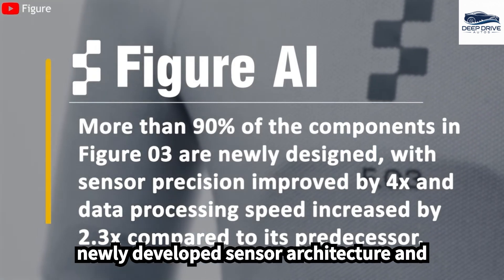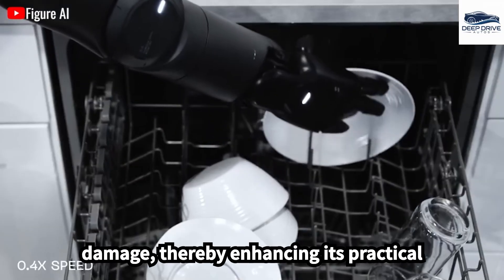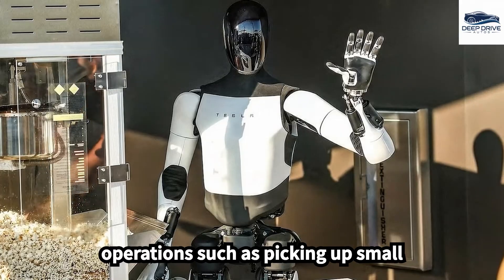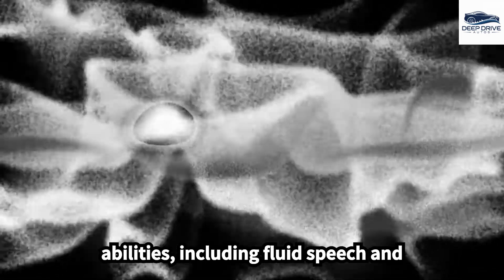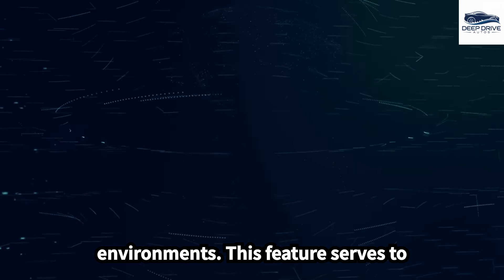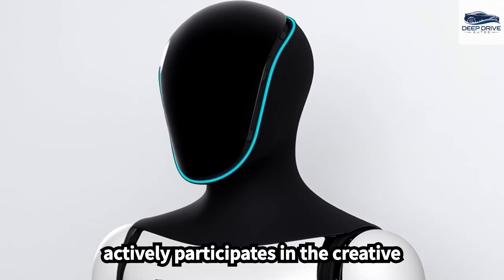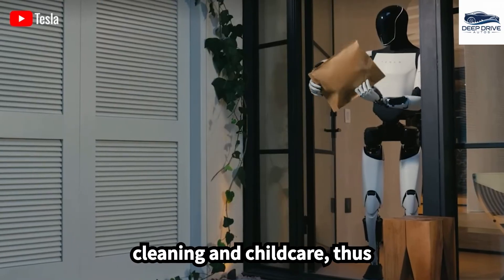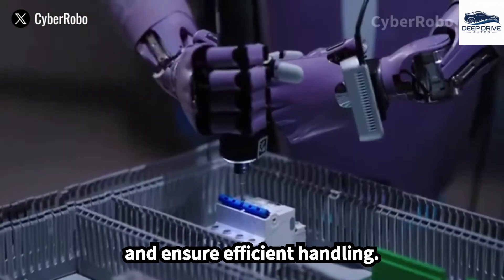Finally Happened! Tesla Bot Gen 3 & Gen 4 Shocked The World with UNREAL Design & AI Power!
It finally happened — Tesla Bot Gen 3 & Gen 4 have been revealed, and the world is absolutely shocked. Elon Musk’s humanoid robots now look, move, and think more like humans than ever before. Leaked footage shows near-perfect motion balance, micro-facial expressions, and an AI brain that learns through Tesla’s Dojo supercomputer. These bots aren’t just assistants — they’re the next evolution of artificial intelligence, and experts say they could replace 30% of the global workforce within a decade. The speed of progress from Gen 2 to Gen 4 feels like science fiction becoming reality.

In this video, we’ll uncover the full story behind the Tesla Bot revolution — from factory leaks to insider reports on new mechanical actuators and neural motion mapping. You’ll see how Tesla’s humanoids are being trained using real-world EV and factory data, giving them instincts almost indistinguishable from human logic. Get ready to witness the AI shift of the century.

What we reveal:
Leaked designs of Tesla Bot Gen 3 & Gen 4 — shockingly lifelike faces & movement
How Tesla uses Dojo data to teach bots real-world human decision-making
Giga factory plans to mass-produce humanoid robots by 2026
Elon Musk’s endgame: an AI labor force changing everything we know

00:00 – It finally happened! Tesla Bot Gen 3 & Gen 4 revealed
02:25 – Why this design leap changes everything
05:00 – Inside Dojo: how Tesla trains human-like AI
07:45 – The Gen 4 performance: smooth, fast, and eerily real
10:15 – Tesla’s plan to mass-produce humanoids at Giga scale
12:40 – Global impact: jobs, economy, and AI ethics
15:10 – Elon Musk’s 2026 roadmap: AI in every home and factory
17:20 – Your thoughts: amazing or terrifying future?